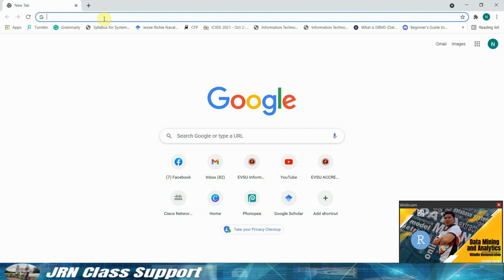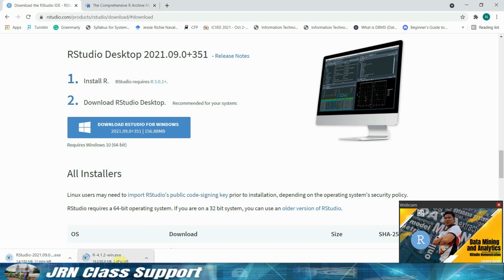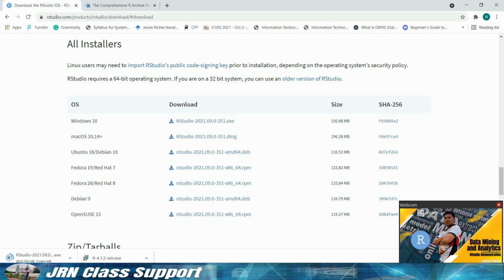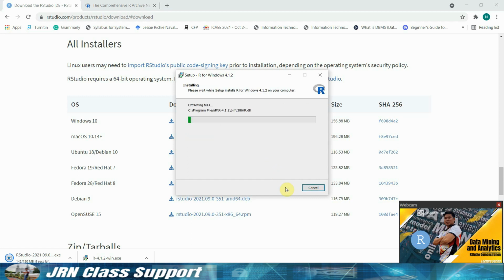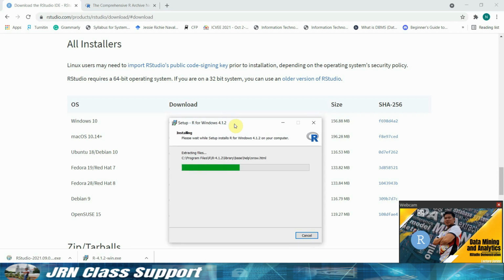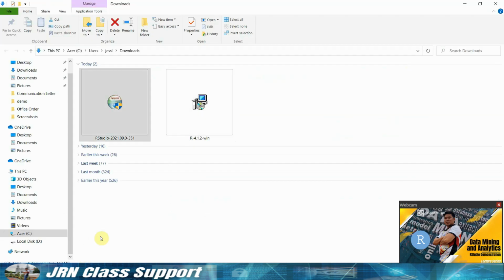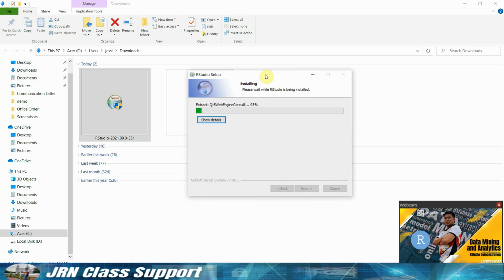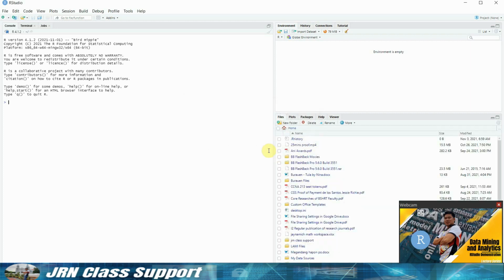RStudio Installation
Data Mining and Analytics Lecture Series
This video highlights the classroom lecture discussion into a simplified video demonstration on the software installation of RStudio and R.

RStudio is an integrated development environment (IDE) for R.